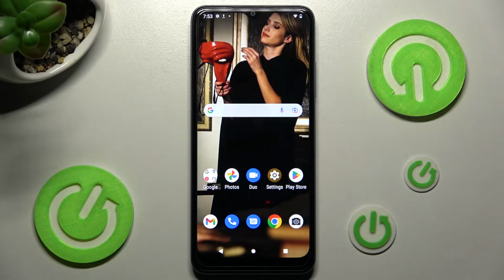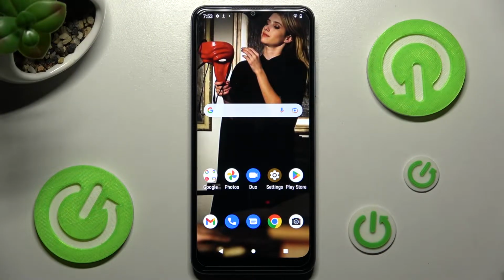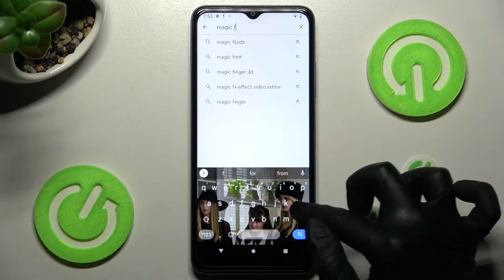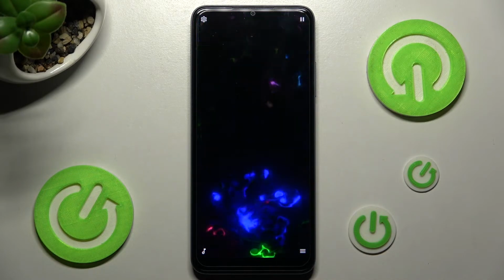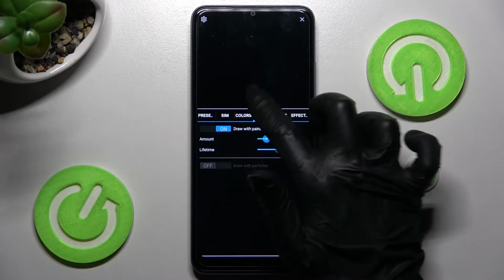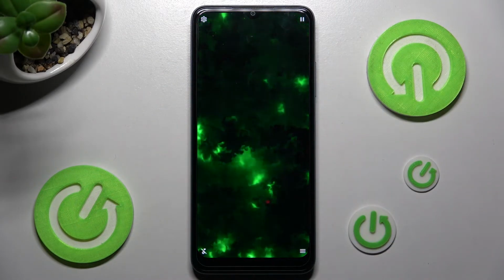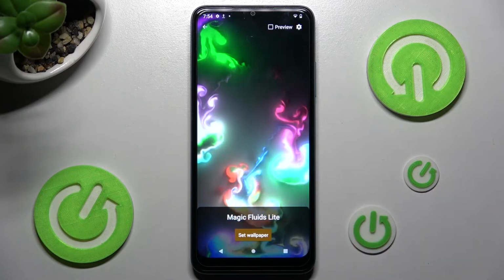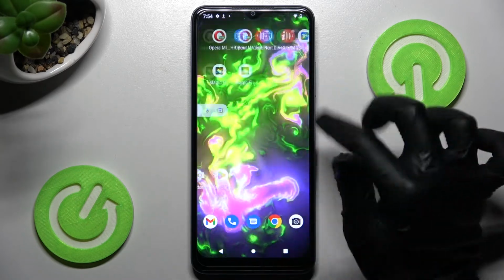How to Download and Apply Live Wallpaper Magic Fluids Free on T-MOBILE Revvl 6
Find out more about the Animated Live Wallpaper app on T-MOBILE Revvl 6 5G:
Hello. This is a video showing how to customize the wallpaper using Animated Wallpaper Magic Fluids on your T-MOBILE Revvl 6. We will present how to install this app and how to manage it on your device. If you want to know more about your T-MOBILE Revvl 6, visit our YouTube channel.

How to download and install Animated Wallpaper in T-MOBILE Revvl 6? How to use Animated Live Wallpaper in T-MOBILE Revvl 6? How to apply magic fluids in T-MOBILE Revvl 6?